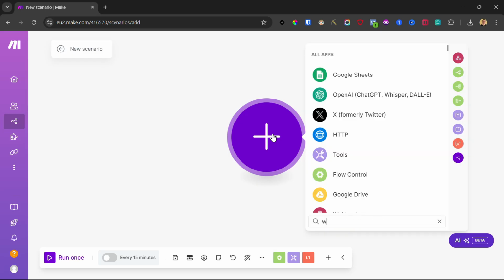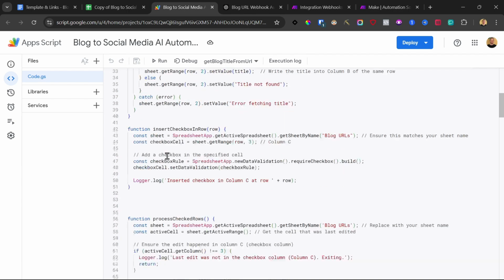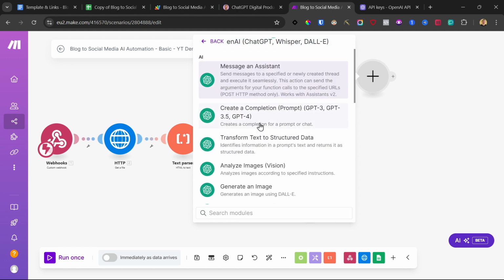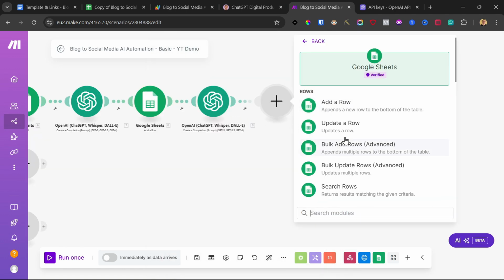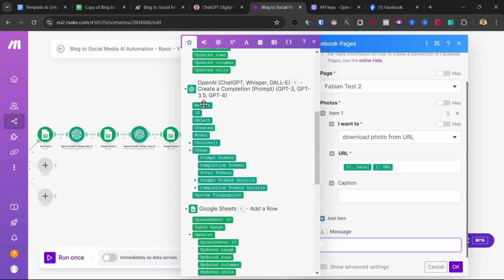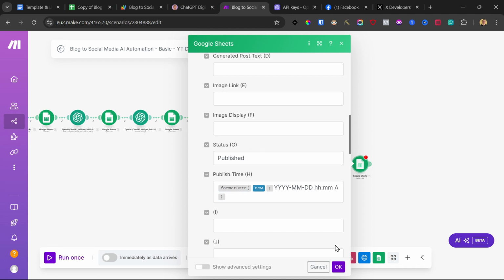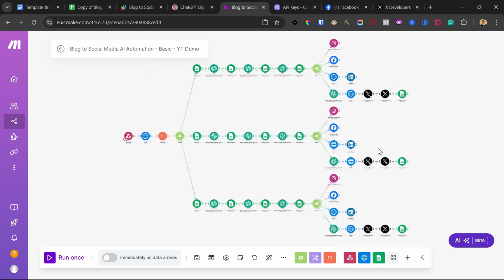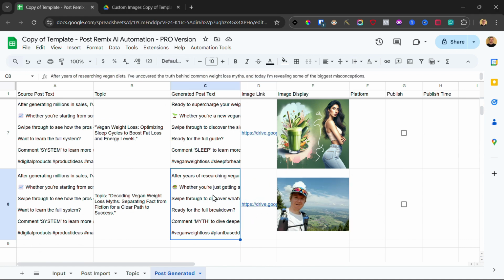MIND-BLOWING AI System Turns Blogs into Social Media Posts (100% Automated)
🎥⚡Pro Version of Automation (“Make Blueprint”) for Blog-to-Social Media Automation (incl. all my other Automation Templates) with 3 Pro Features mentioned in video:

In this video, you’ll learn how to set up a 100% automated AI system that turns blog articles into unique social media posts and automatically publishes them to platforms like Instagram, Facebook, LinkedIn, and Twitter. This AI-powered automation streamlines content creation, helping you stay consistent on social media without manual effort.

Key Benefits:
• Content Transformation: Turn blog articles into three unique social media posts, each with a different style (Key Facts, Key Points, and Summary).
• Fully Automated: From generating posts to publishing them, this system runs 100% automatically.
• Multi-Platform Publishing: Keep your social media accounts active with consistent, engaging posts across multiple platforms.

How the Automation Works:
1. Blog Importing: Paste the blog URL into a Google Sheet to trigger the automation.
2. Content Analysis: The system analyzes the blog and extracts Key Facts, Key Points, and a Summary using OpenAI modules.
3. Post Generation: Each post is created using customizable templates to ensure consistent and professional formatting.
4. Image Creation: AI generates stylized images tailored to the blog topic to accompany each post.
5. Saving Posts: The system saves the generated posts (text and image) into a Google Sheet for tracking and record-keeping.
6. Automated Publishing: Posts are published directly to Instagram, Facebook, LinkedIn, and Twitter using Make.com.
7. Real-Time Updates: Publishing statuses and timestamps are automatically updated in the Google Sheet for easy monitoring.

This video will guide you through each step to set up this powerful AI automation—no coding skills required!

Automation Cost Breakdown:

1. Make.com Free Plan:
   The free plan includes 1,000 operations per month.
   Each post uses approximately 53 operations to publish on four platforms.
   This allows you to publish up to 54 posts per month for free.

2. OpenAI API Costs:
_Three post cost approximately $0.04 for text generation and image creation.
   If you generate 54 posts per month, the total cost is $2.10/mo.